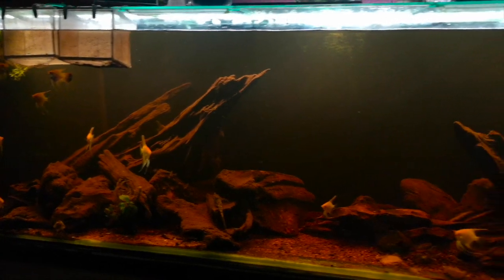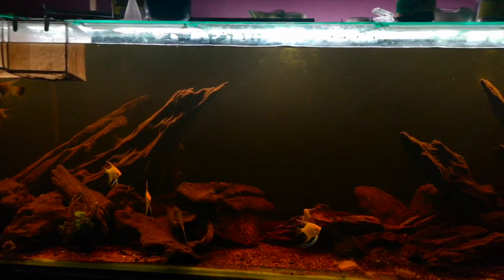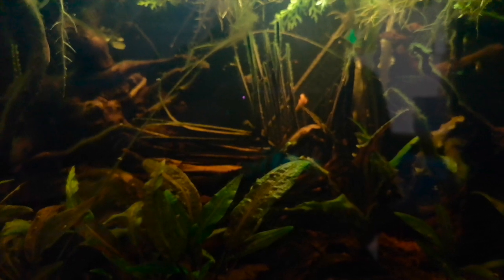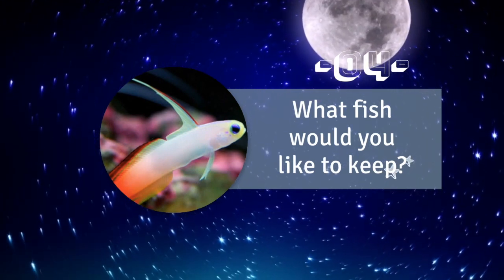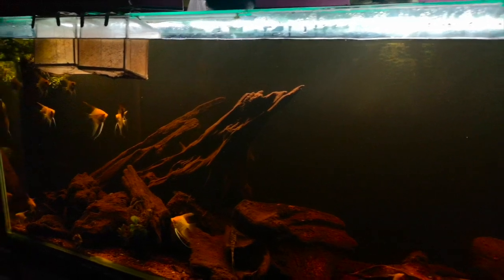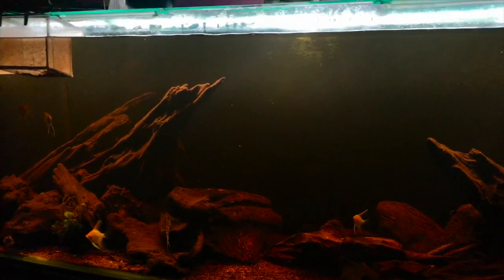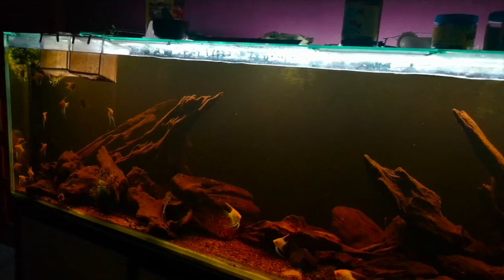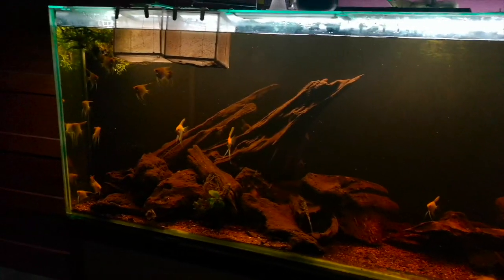Fishtuber Down Under: Episode 3: The Fish Room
Cam from The Fish Room is our First New Zeland Fishtuber in the series and has some of the most amazing natural looking tanks I've seen.
He has alot of experience and his channel has a real focus on helping people take better care of their fish.

Thank you so much for being a part of this series Cam!